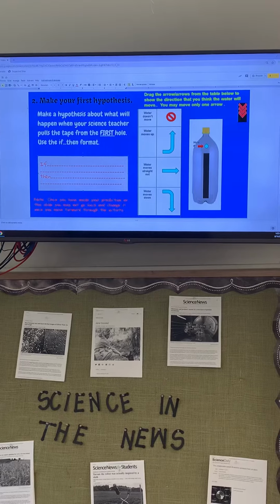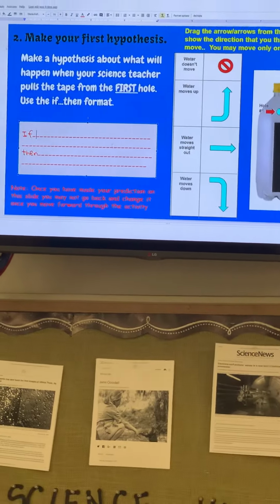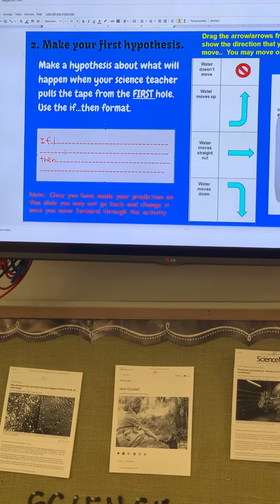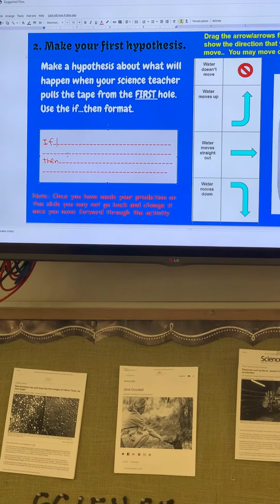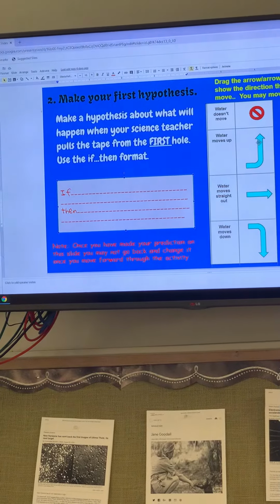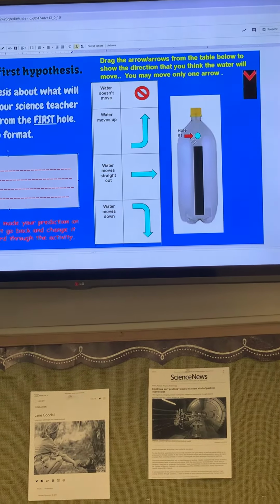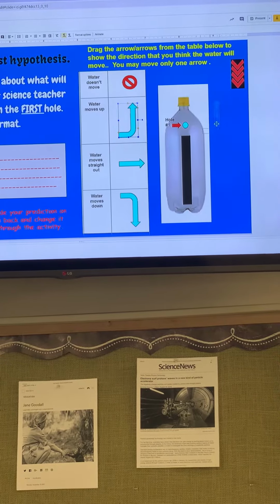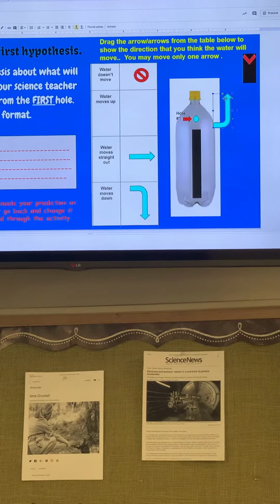August 20, 2020